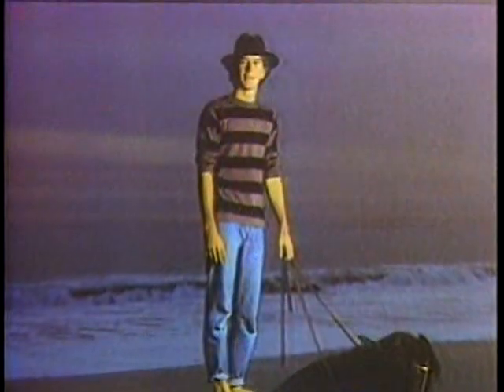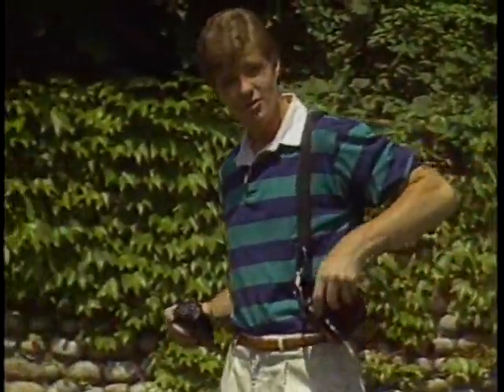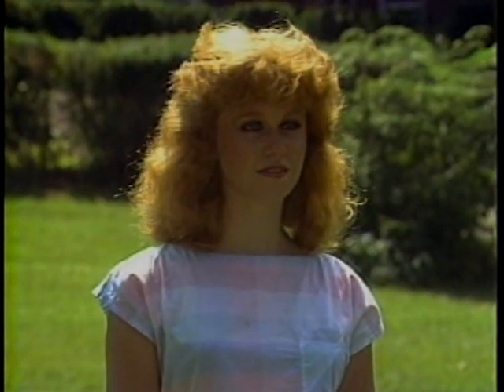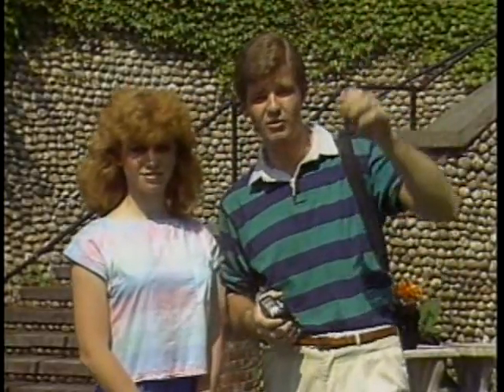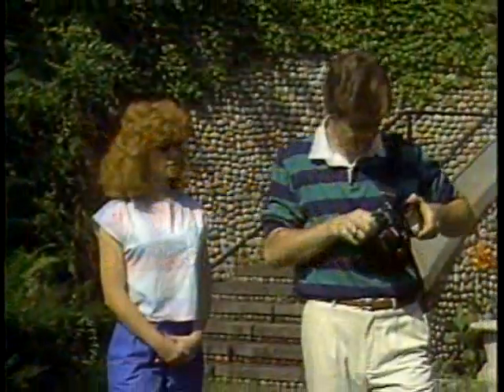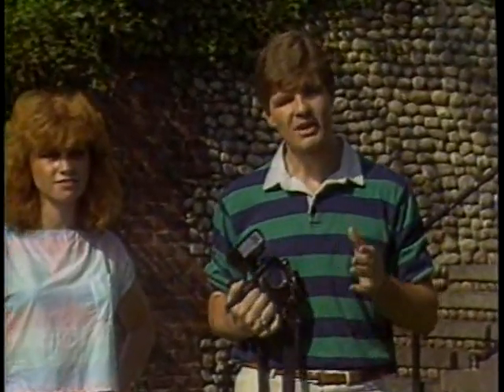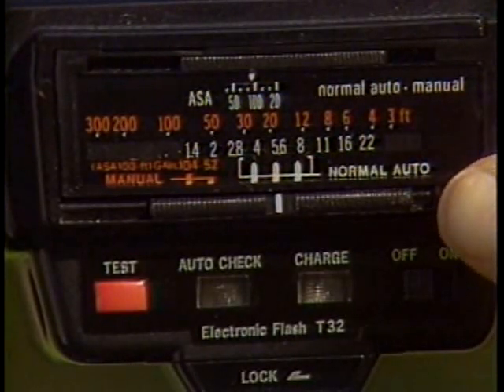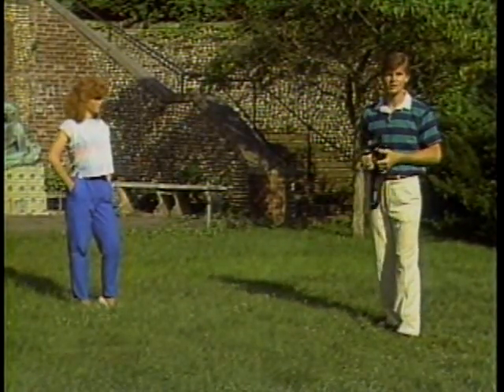World of Photography 61 02 Annie Leibovitz